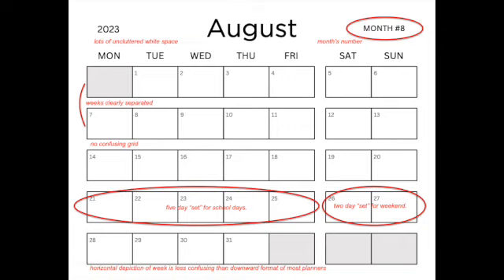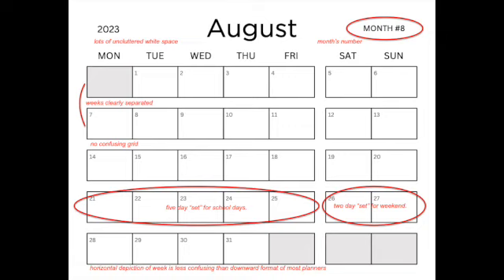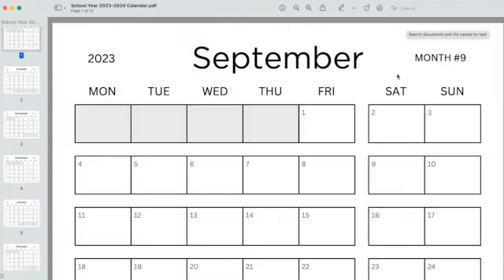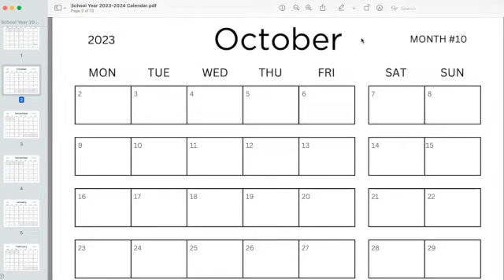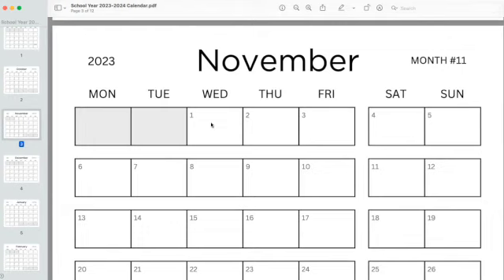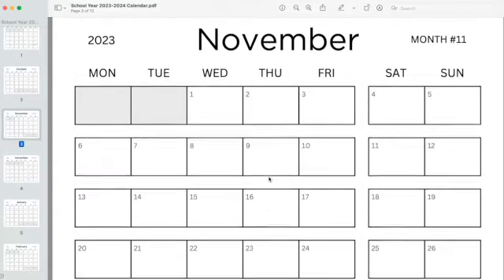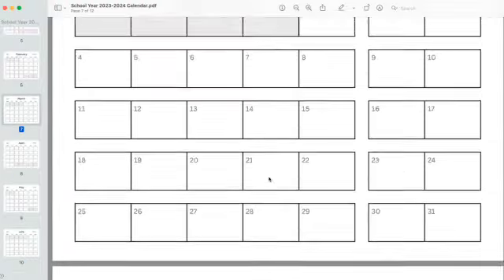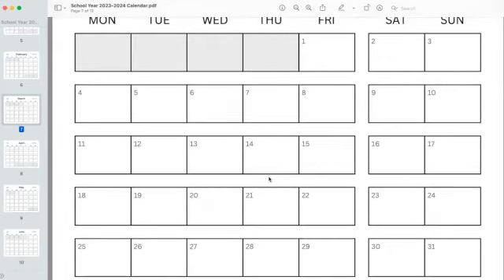Calendar and Planner for Dyscalculia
Traditional calendars and planners are often difficult for dyscalculic individuals. This is a calendar/student planner created by a dyscalculic student that helps her have a clearer understanding of the week, the month, and helps her plan out her days with more ease and less stress. See how this calendar and planner helps those with dyscalculia in this video. Download this calendar at discoveringdyscalculia.com.